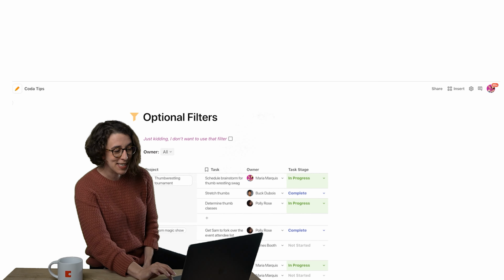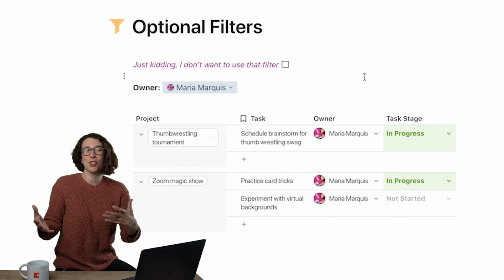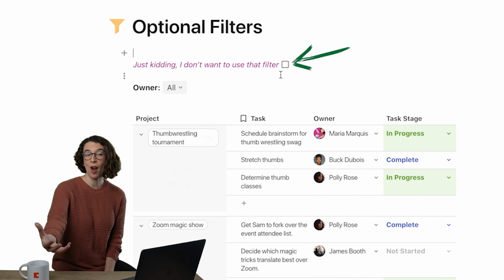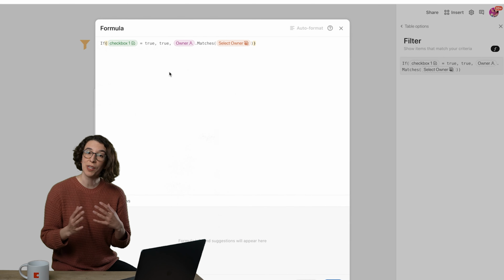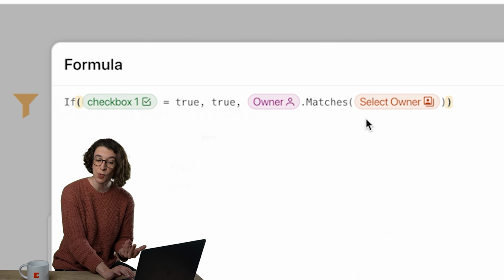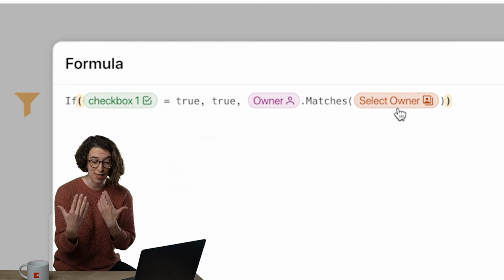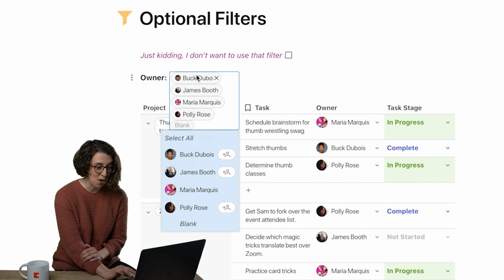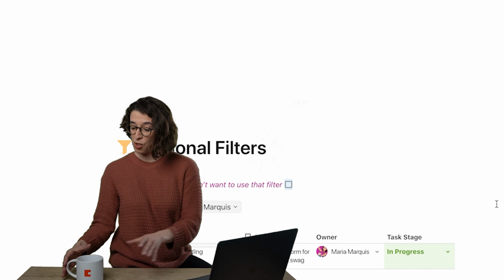How to use optional filters | Coda Tips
You can use a checkbox to override the filter if you have a giant table and don't prefer multiple views. That way, you can decide when to engage with the filter and when you don't.

Chapters
0:00 Intro